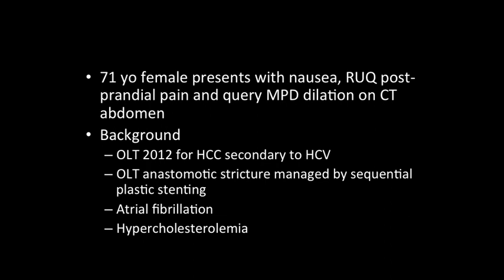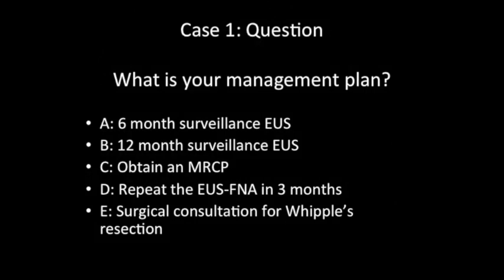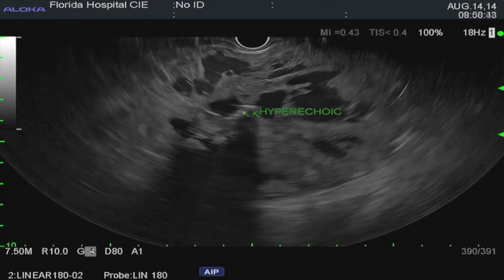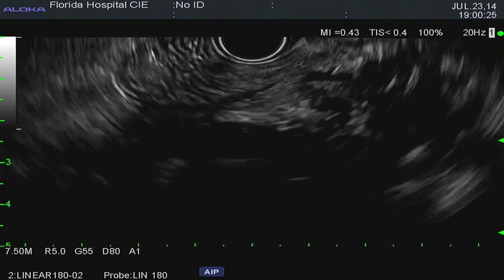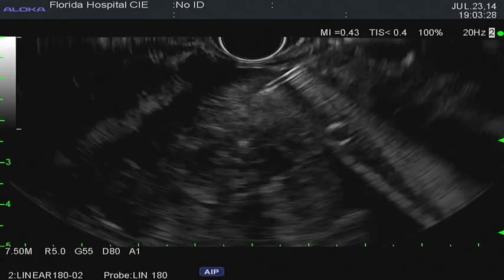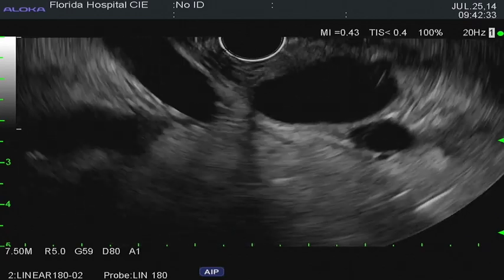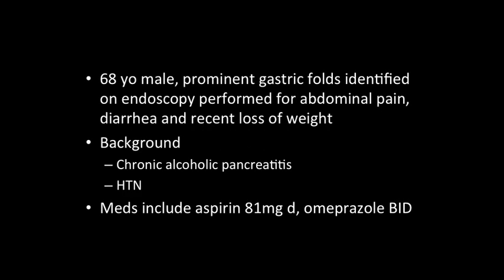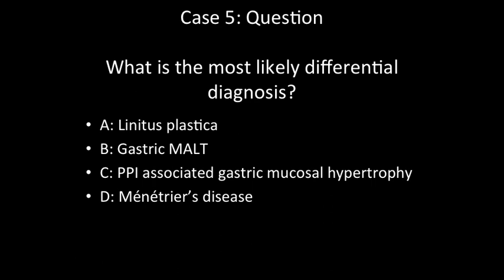EUS Clinical Quiz 1